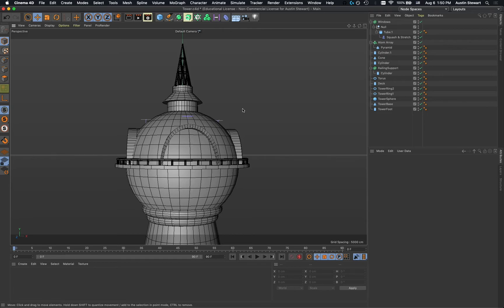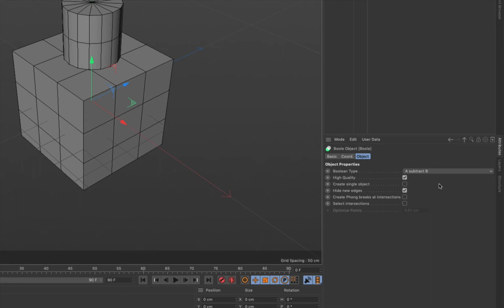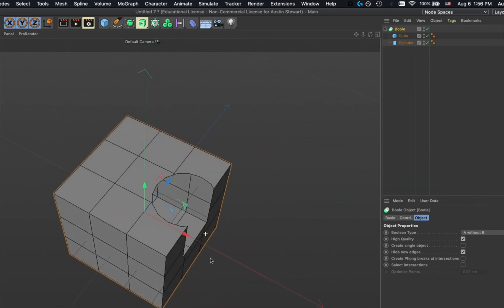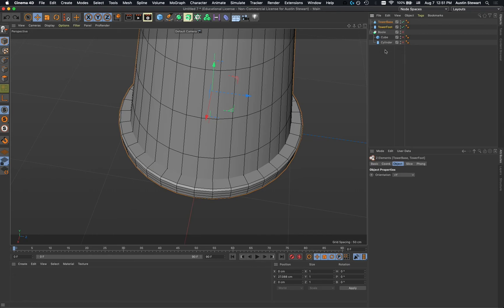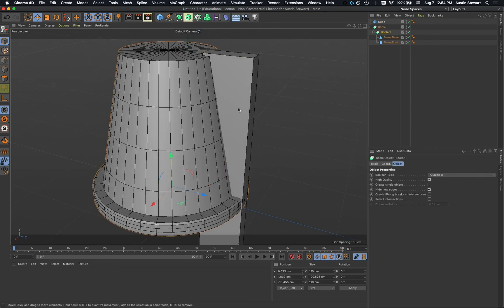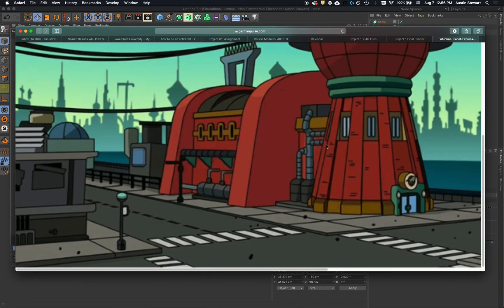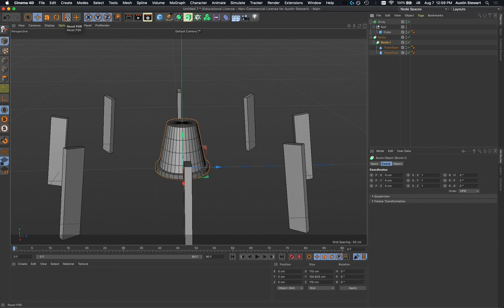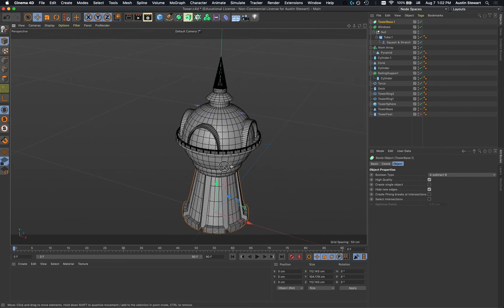Cinema4D S22: Primitives, Generators, Deformers : Part 5 Booles, Nulls & Arrays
This is the final part in a 5 part tutorial that uses the Planet Express tower from Futurama to introduce Primitives, Generators, and Deformers in c4d.  This tutorial covers Booles, Arrays, and using Null objects to retain PSR control of arrayed objects.